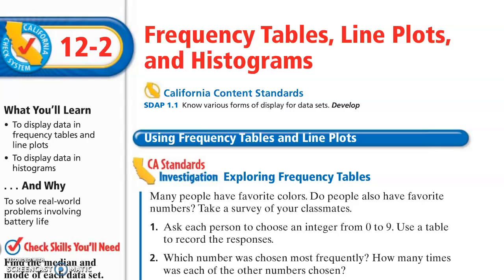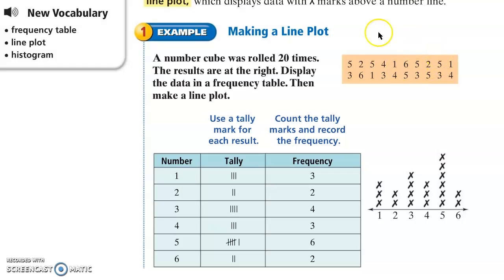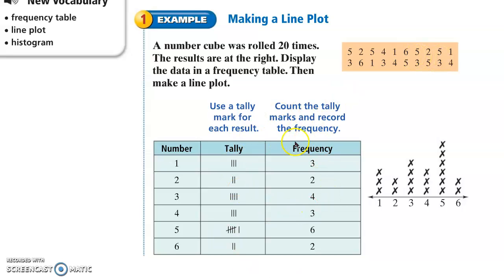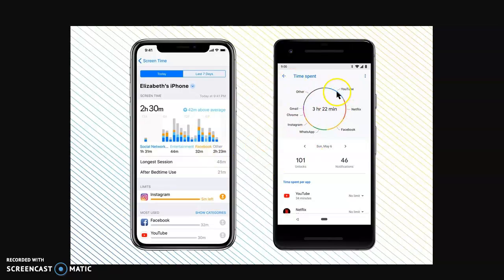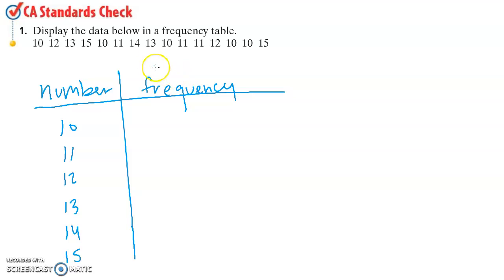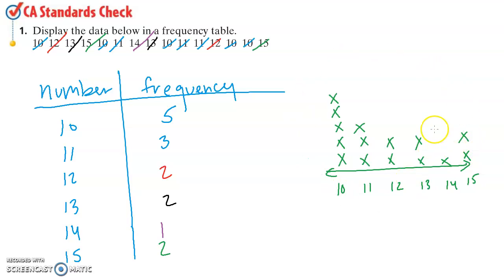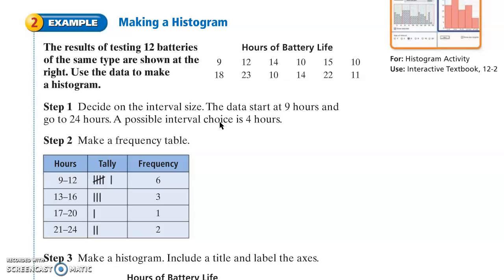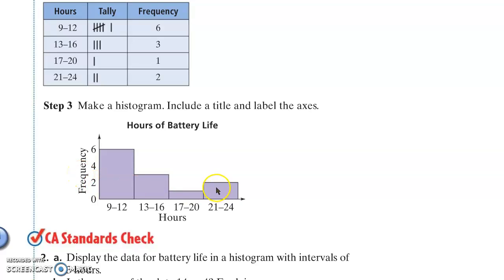Pre-Algebra Lesson 12.2 - Frequency Tables, Line Plots, and Histograms